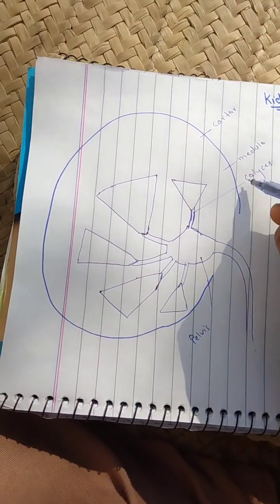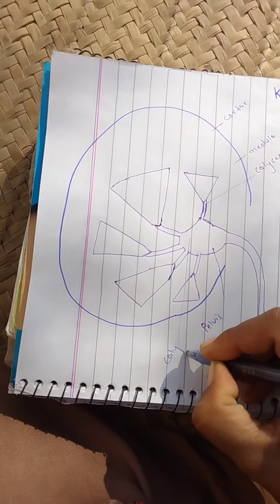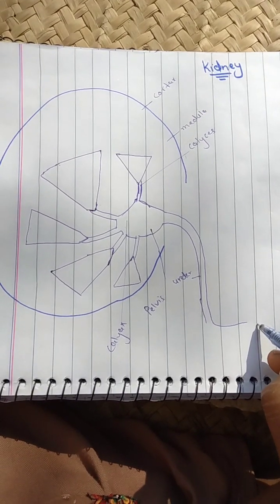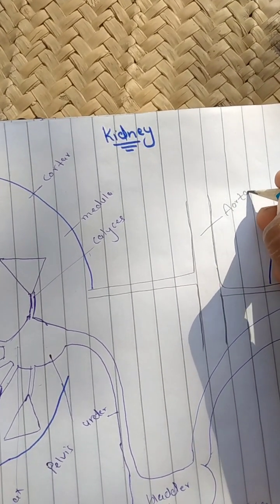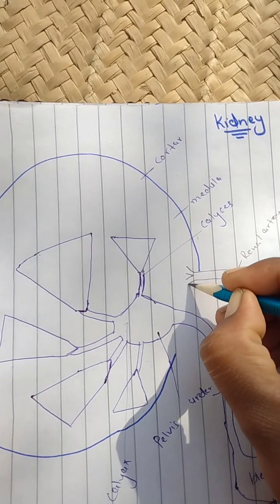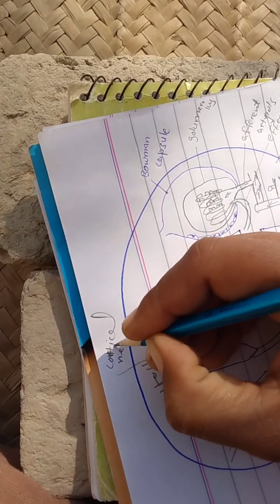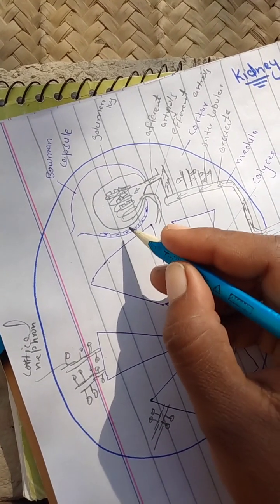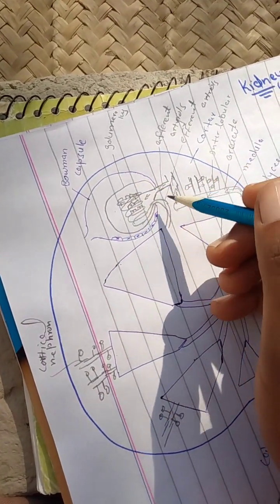How urine formation| Samreen bio Accadmy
How urine formation
how urine system work
How kidney work
how urine formation
renal physiology
excretory system
kidney anatomy
renal system
kidney function
kidney chor
urine formation
renal system anatomy and physiology
kidney anatomy and physiology
kidney structure
kidney function
blood filtration
concentrate urine formation complete concept single vedio lecture
concept of altrafiltration